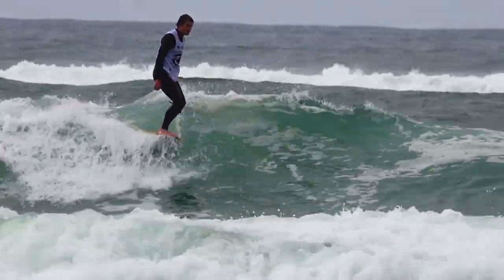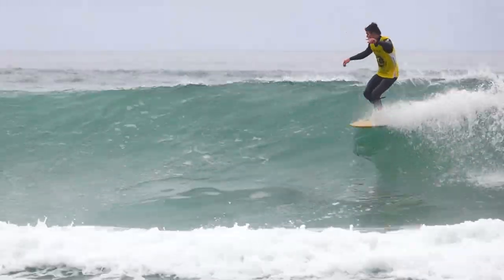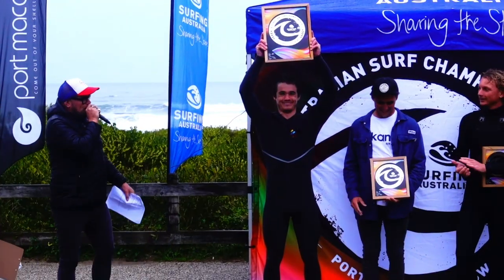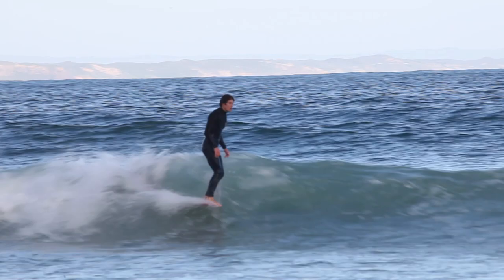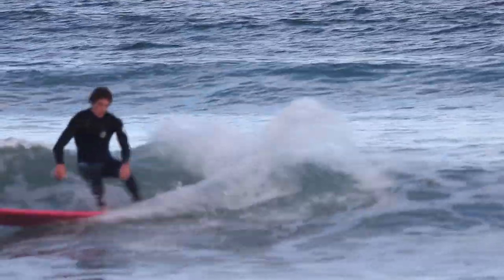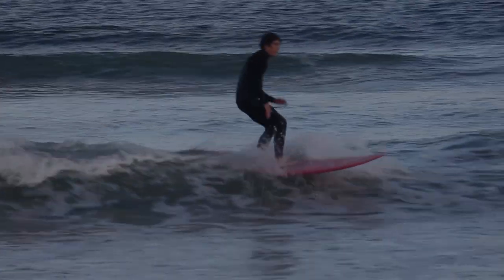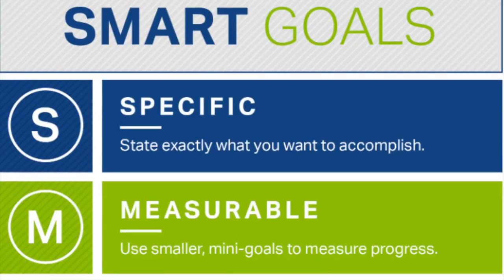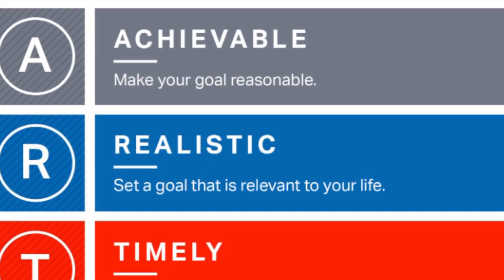I WISH Someone TOLD ME THIS When I Started Longboarding! FAST TRACKED - The Sunday Glide #92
Follow - THE GLIDE Surf Collective

We endeavour to actively promote, support and act as strong proponents for the individuals, community and culture of The Glide, embracing this pure approach to wave riding, and to enhance the growth, enjoyment and achievement of those within this community through a collective of initiatives. We Are The Glide.

Custom Longboard in this clip by South Coast Surfboards

FILMERS:
Lee Considine

EDITOR:
Ben Considine